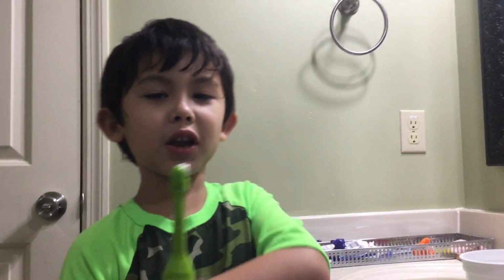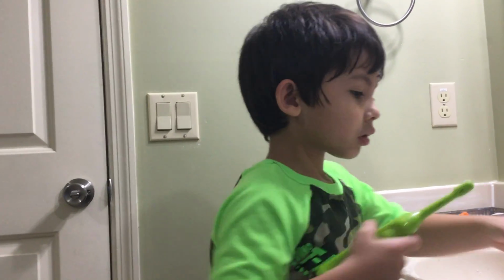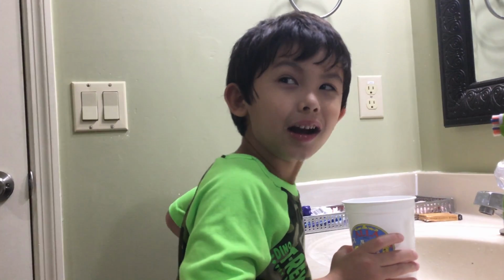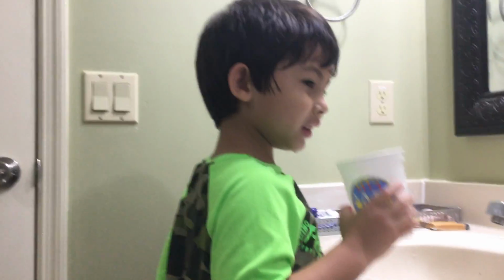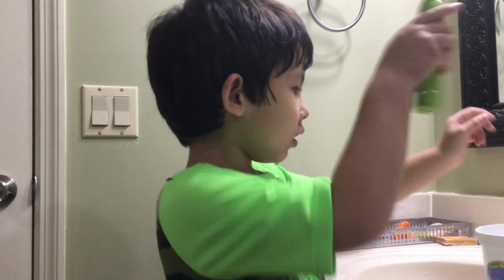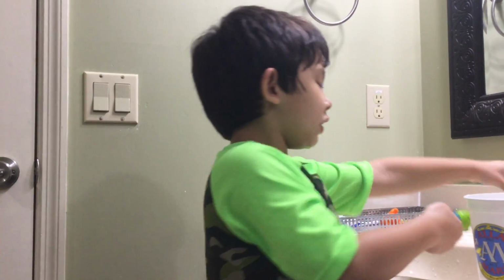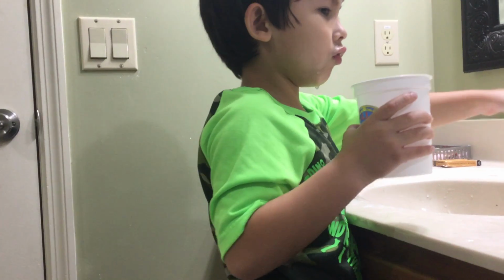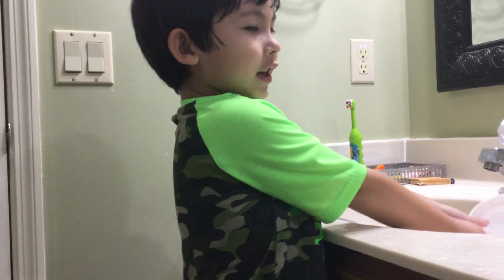How to brush teeth for kids